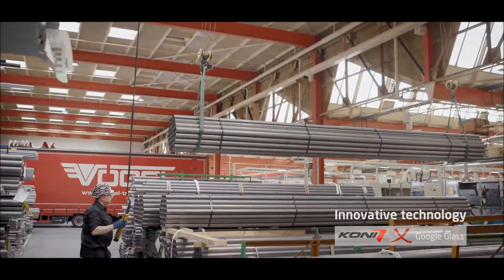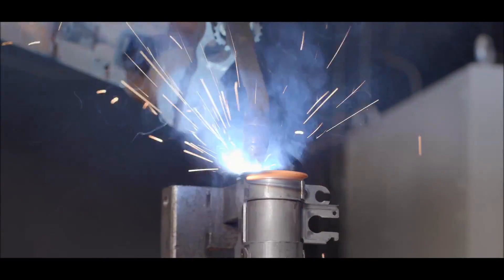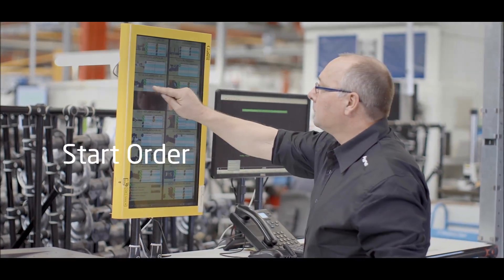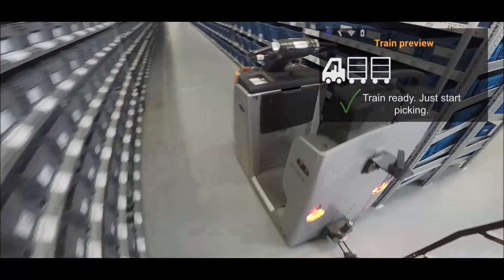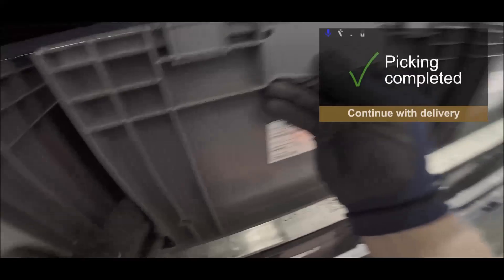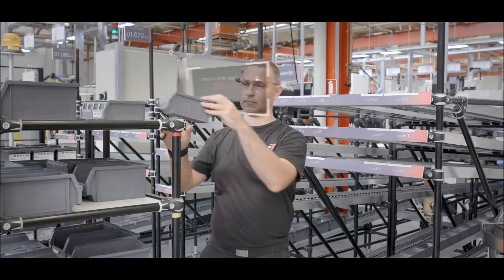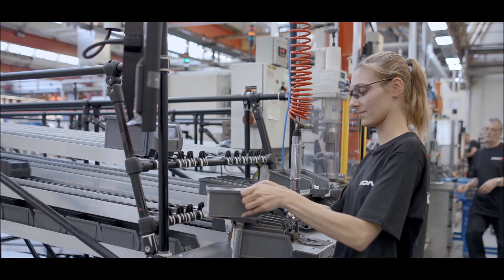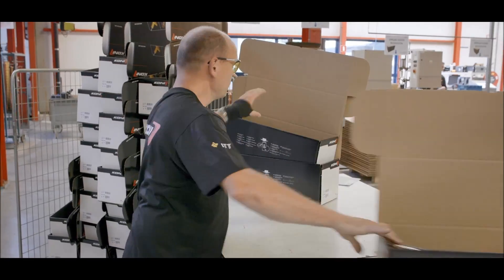KONI highly improves efficiency by implementing Glass Enterprise Edition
KONI recently implemented a new shop floor replenishment system using wearable devices, which increased efficiency with 20%. Get a sneak peak of the project.